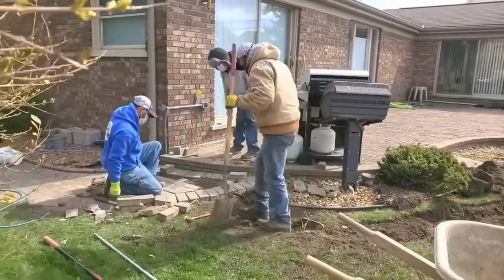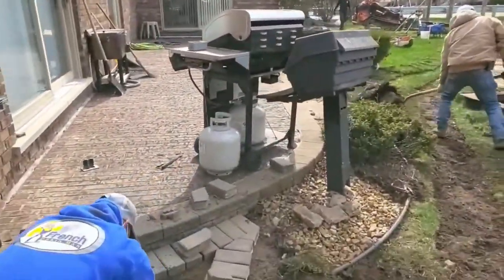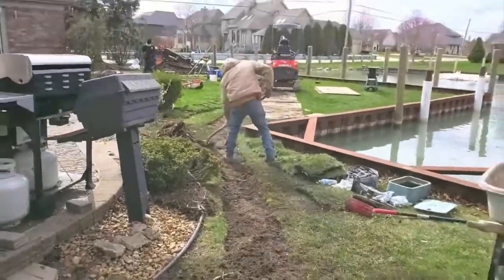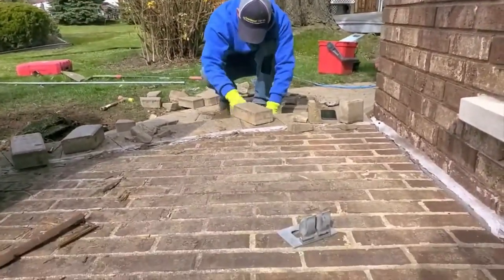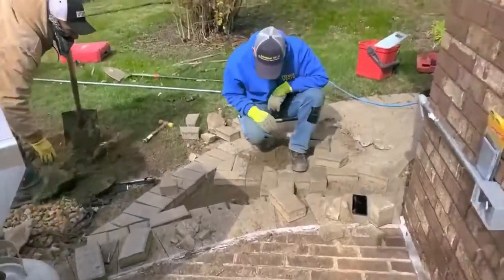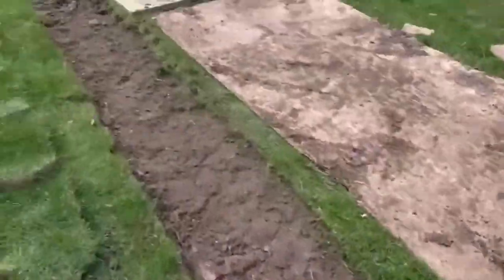How to remove brick pavers to install a Drainage system [ tricks n tips the fast easy way ]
I have a lot of subscribers asking me, how to remove brick pavers to install a drainage system. It’s actually pretty easy!